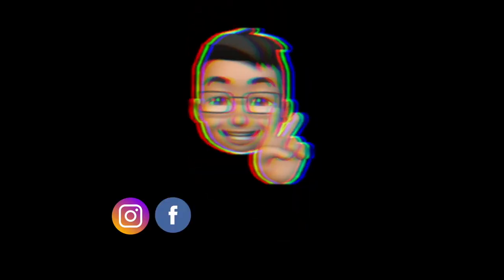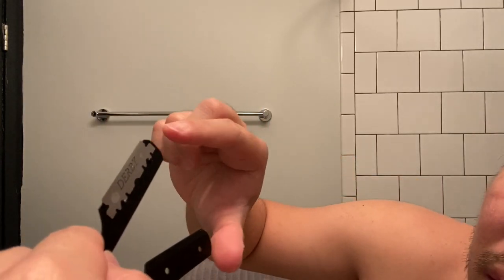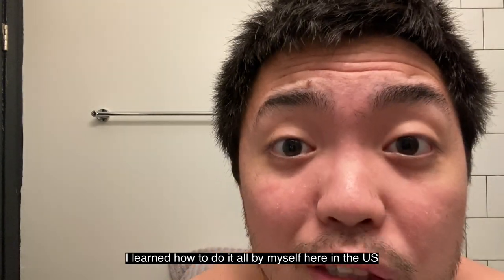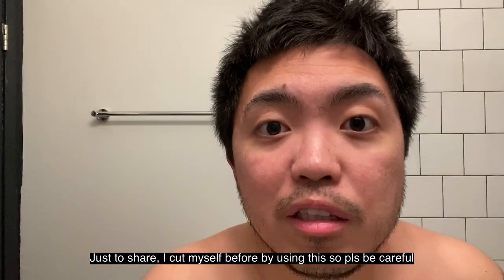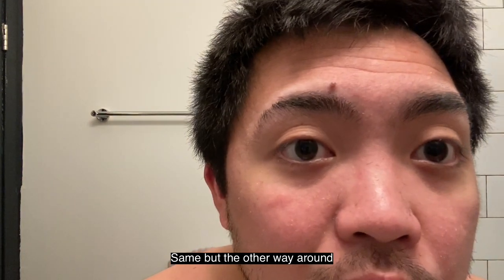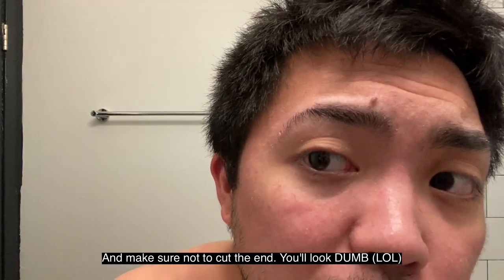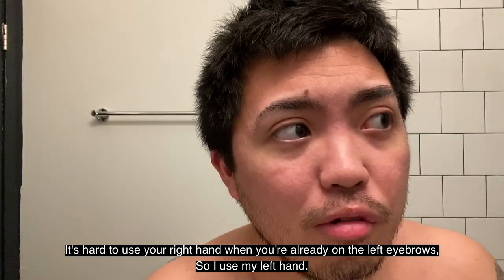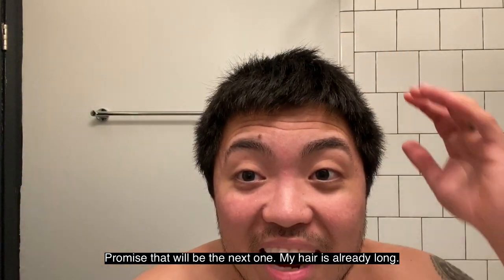HOW TO TRIM THICK EYEBROWS FOR MEN | Vinz Leonardo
HOW TO TRIM THICK EYEBROWS FOR MEN
VLOG 96

I got the single blade razor from Amazon (not sponsored in any form).

Join me on my USA journey.